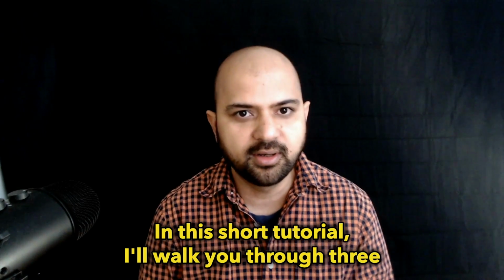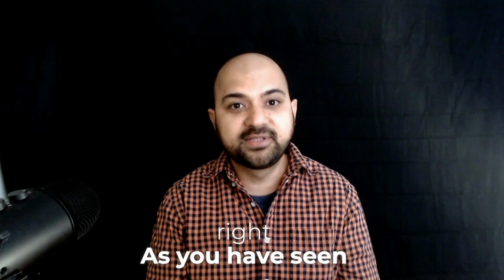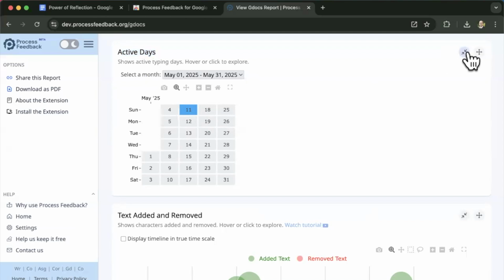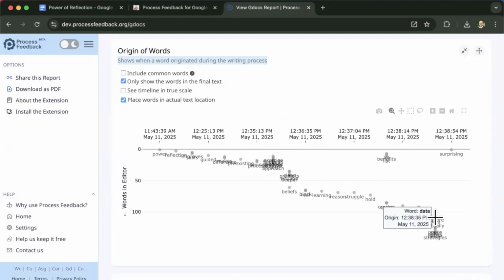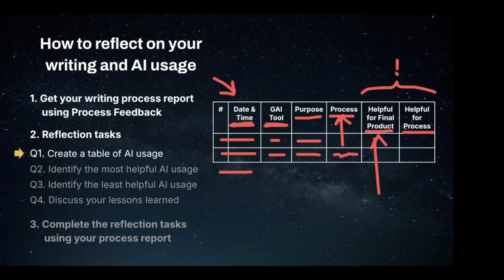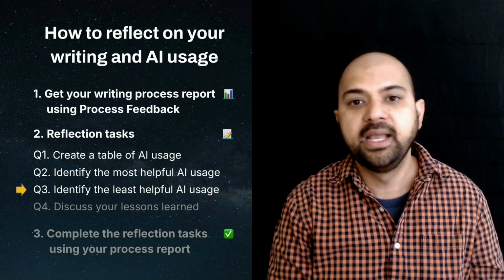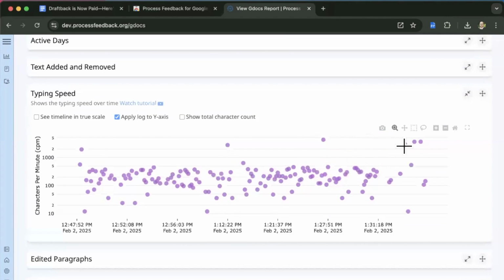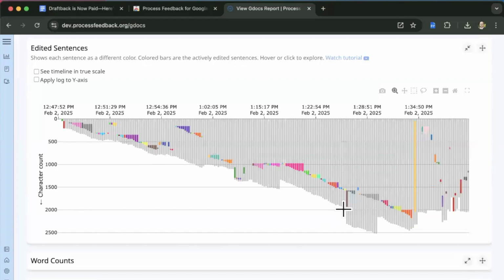How helpful was AI for your writing? Here is how to reflect on your writing and AI usage